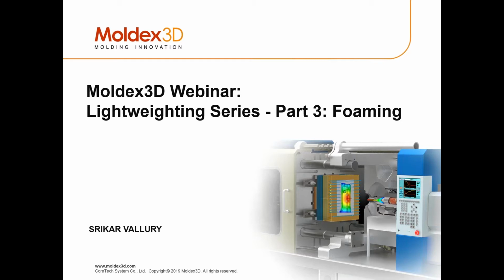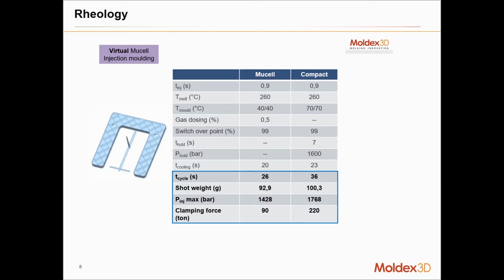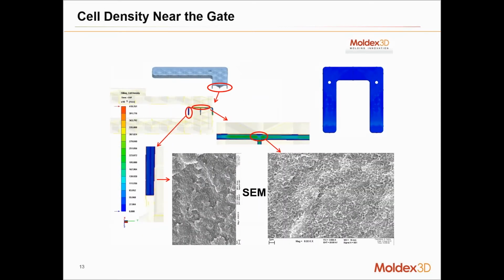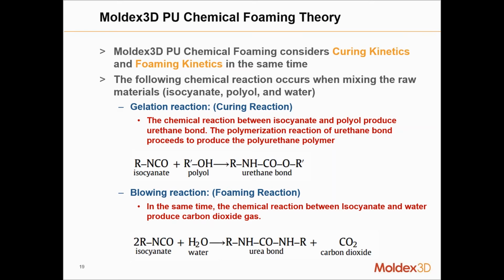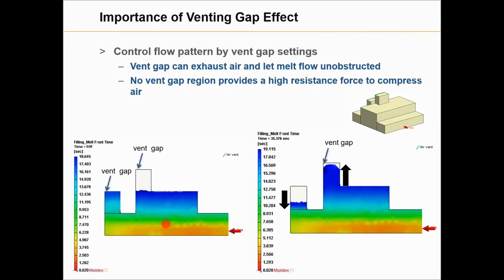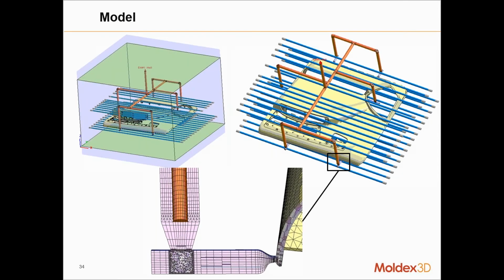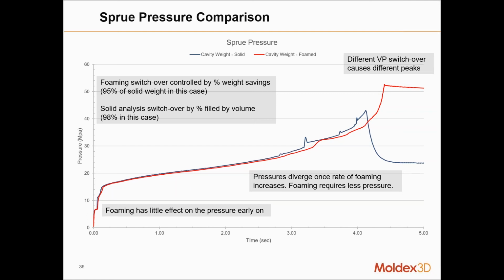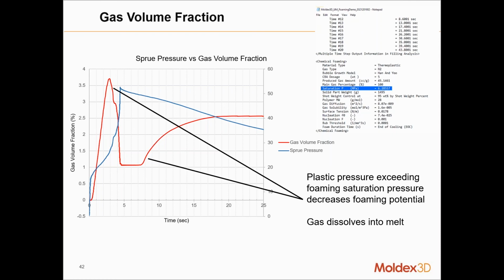Webinar Lightweighting Series Part 3 Foaming